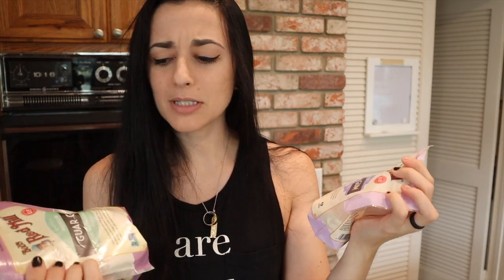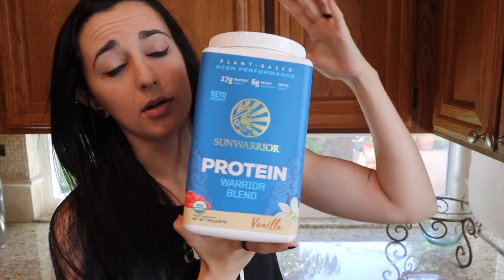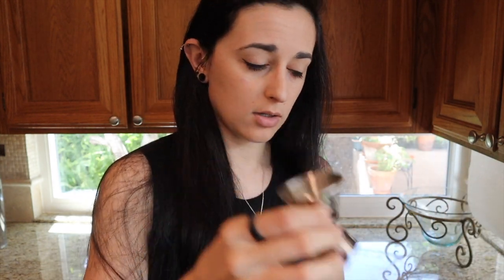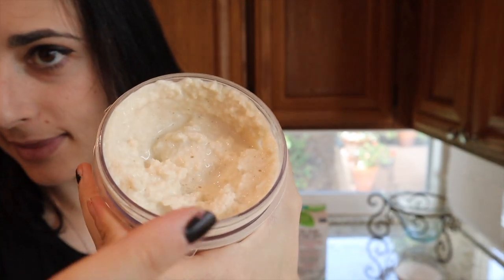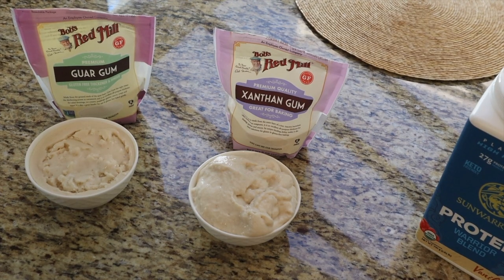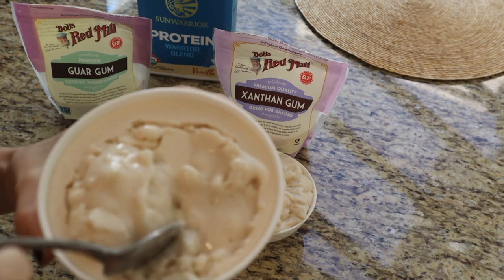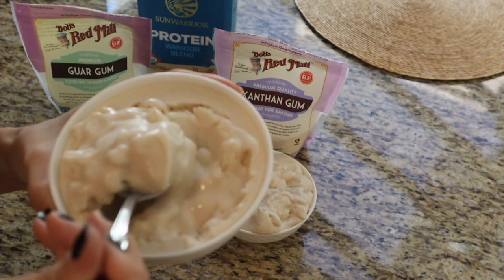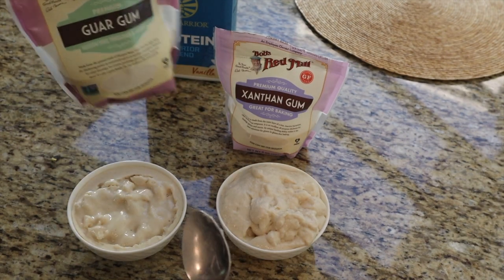Guar Gum Vs. Xanthan Gum | Easy Protein Ice Cream Recipe!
SNAPCHAT kitkatsnack